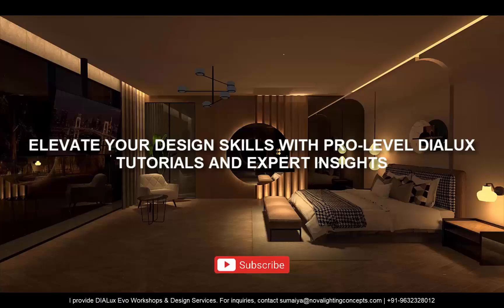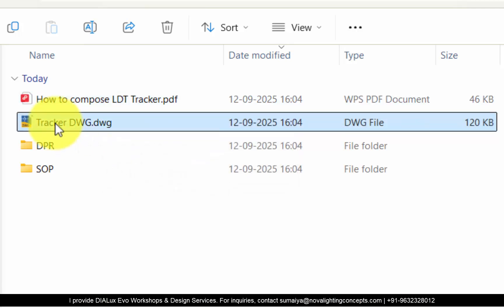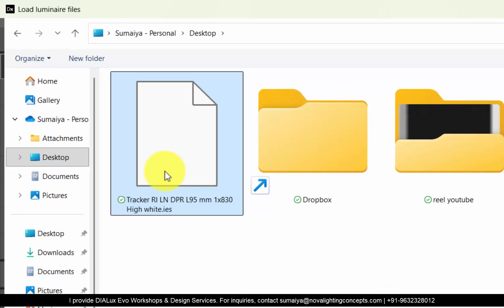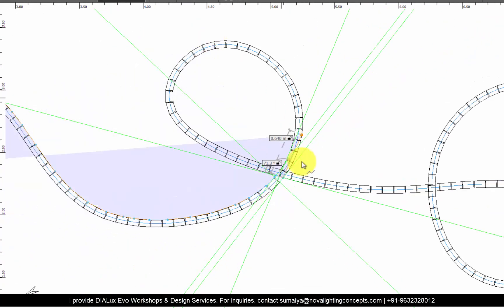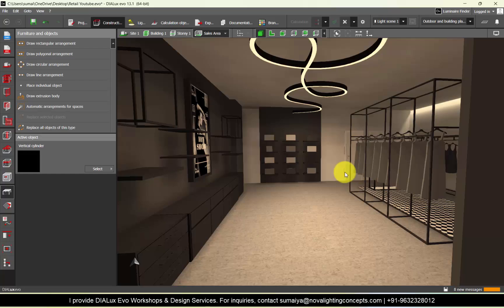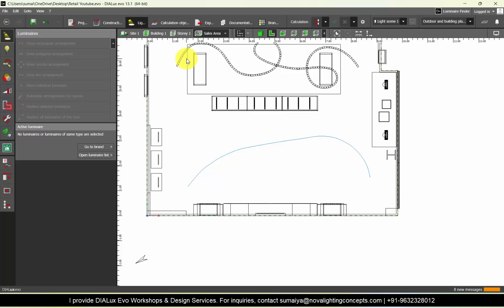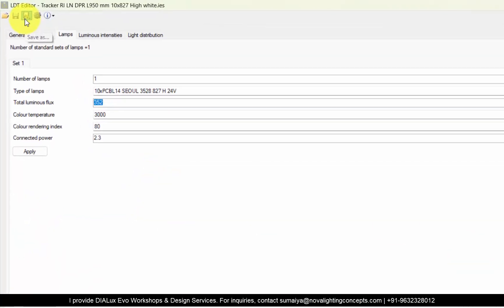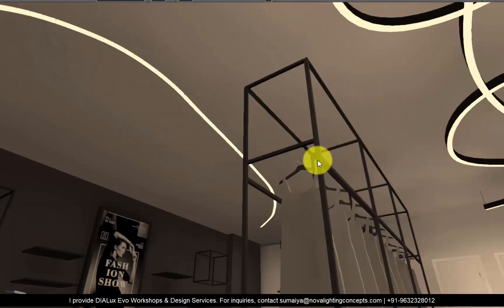How to make Curved Linear Profile in DIALux Evo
Hello Designers!

In this detailed tutorial, I’ll show you how to create curved linear lighting profiles in DIALux evo — plus advanced tips like editing IES files for perfect results.

📌 Timestamps
00:00 – Curved Linear Profile
07:54 – Making Channel for Curved Profile
14:18 – Editing IES in LDT Editor

I also offer 1:1 DIALux workshops and professional lighting design services worldwide.